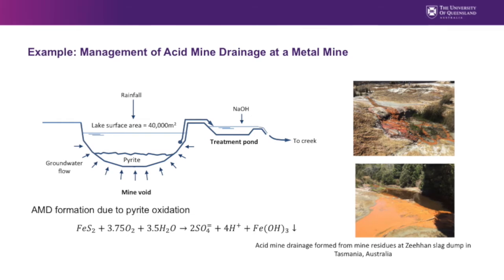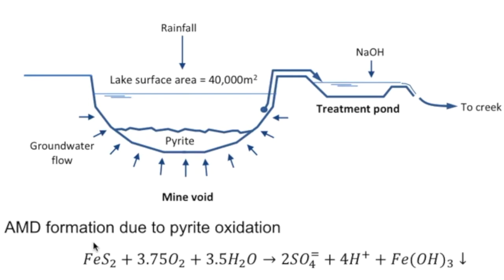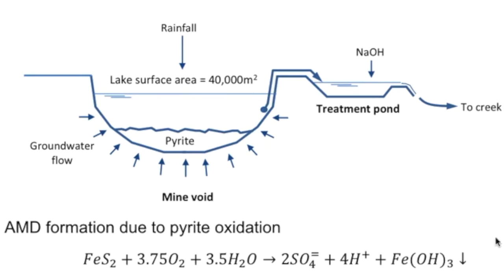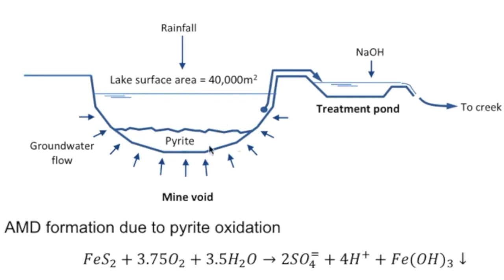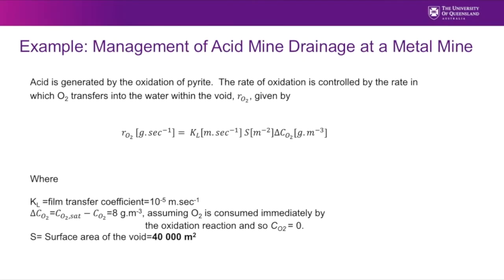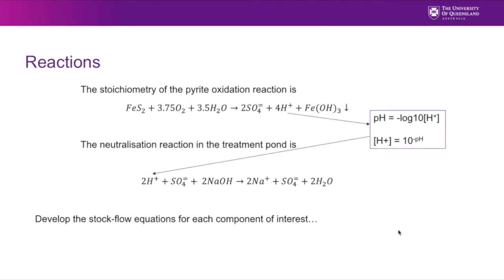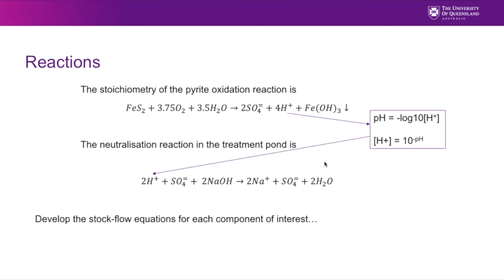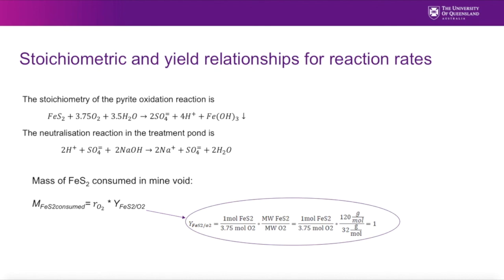ENVE3150 Lecture 6 Video 4